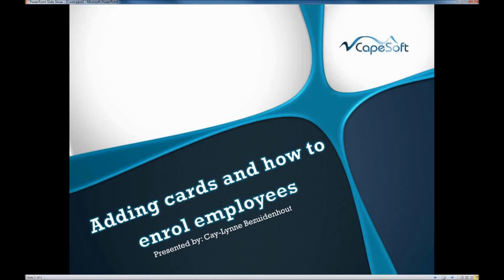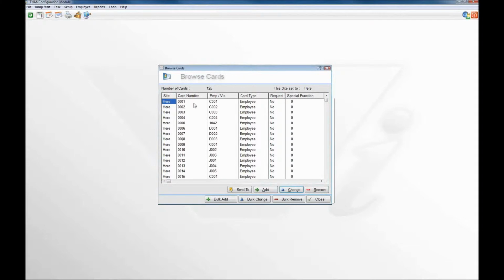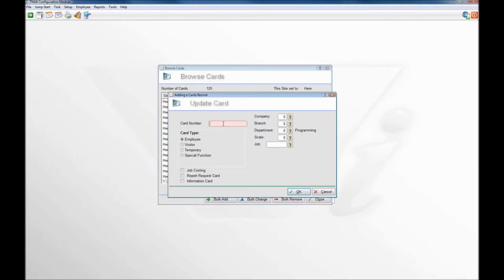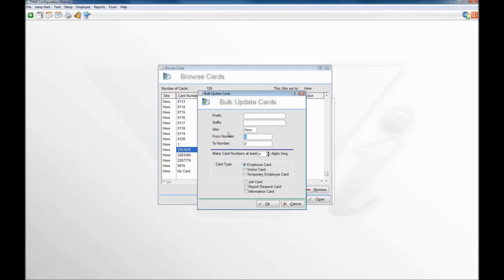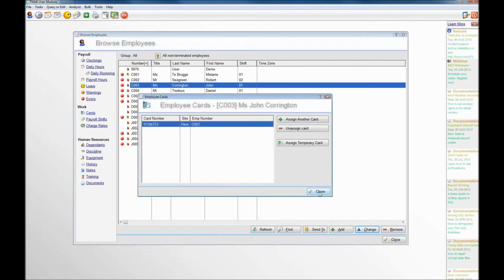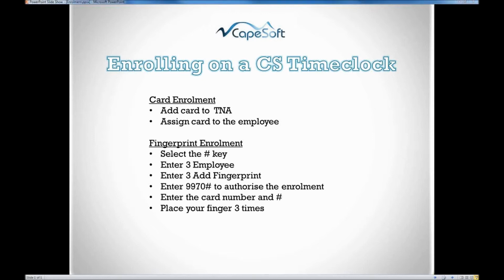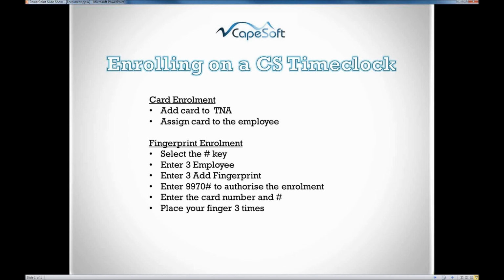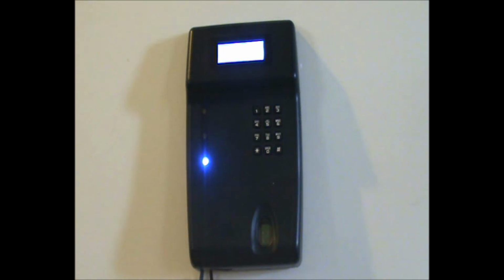Adding Cards and Enrolling on a CSTC